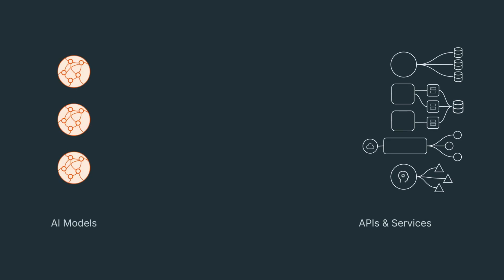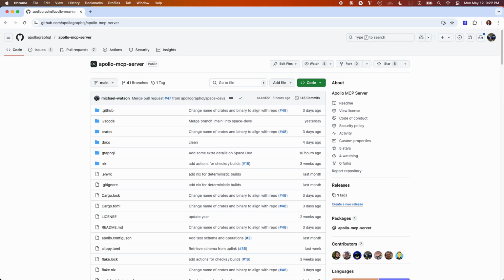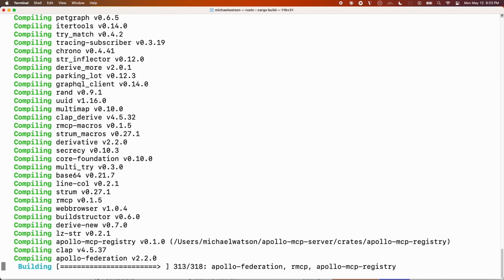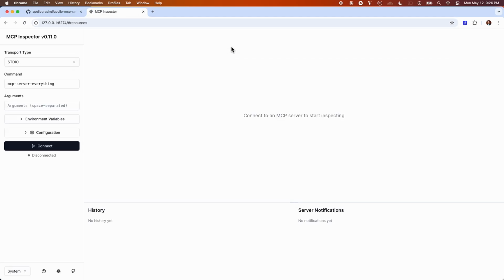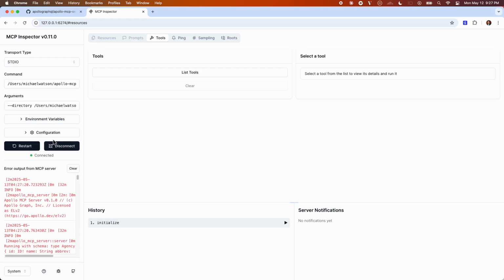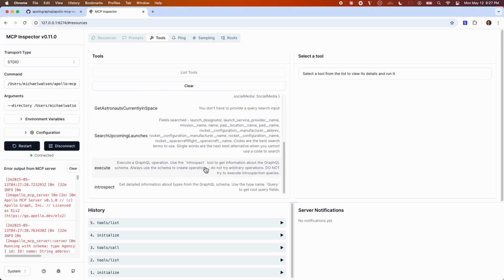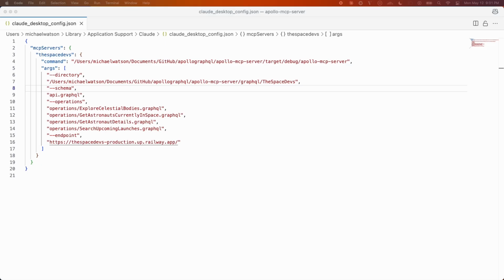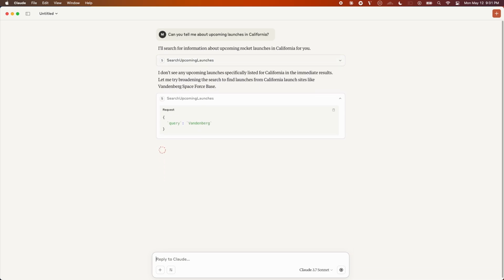Getting started with Apollo MCP Server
In a world racing to connect AI systems with enterprise data, we've built the bridge using the Model Context Protocol (MCP).

Why does this matter? AI needs your APIs to be truly useful - but connecting them safely, efficiently and at scale is the challenge we've solved.

Learn more about how Apollo MCP Server gives you zero-code MCP tool creation, native REST/GraphQL support, and built-in policy enforcement